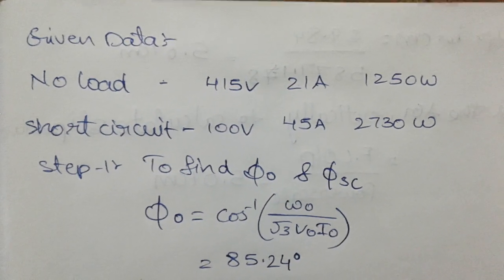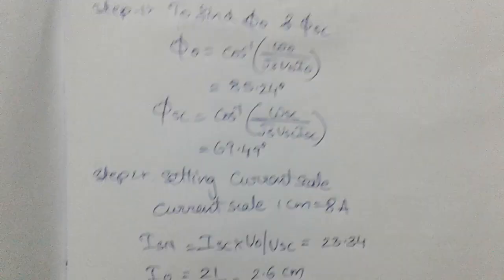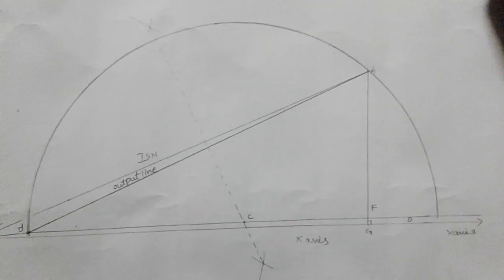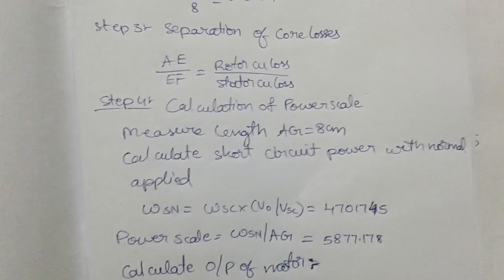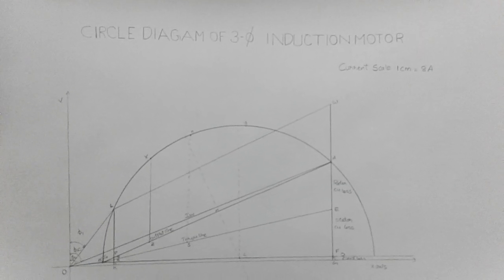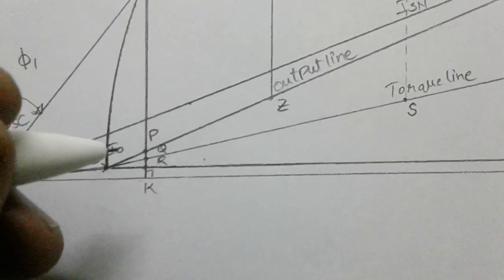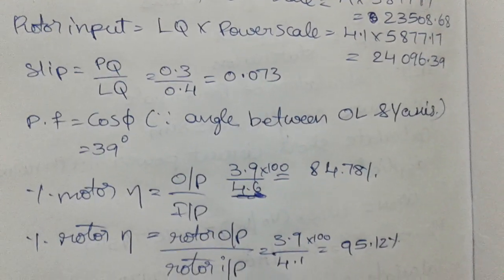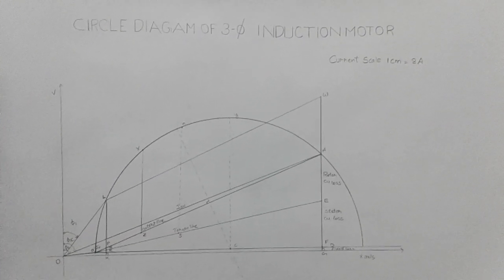Construction of circle diagram of 3-phase induction motor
Construction details of circle diagram